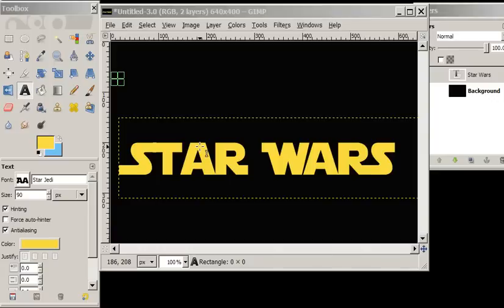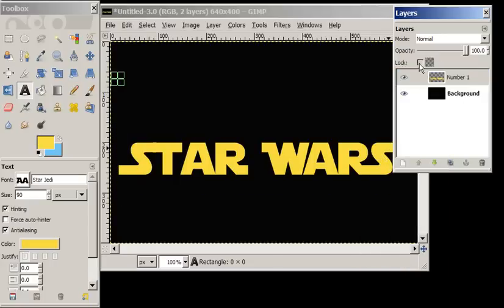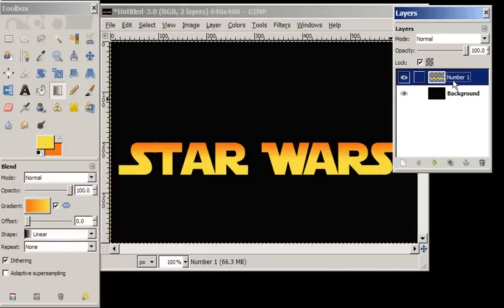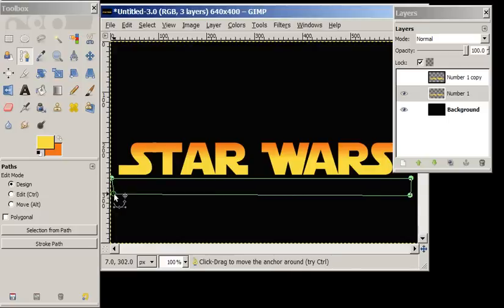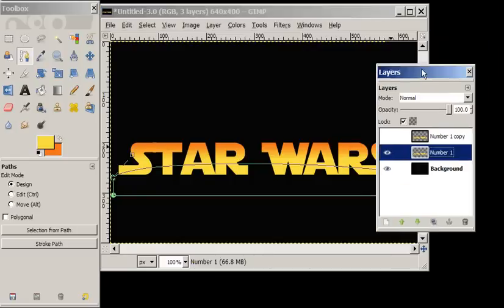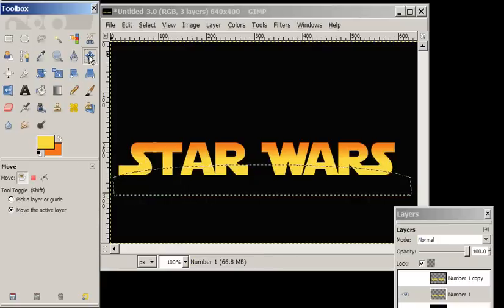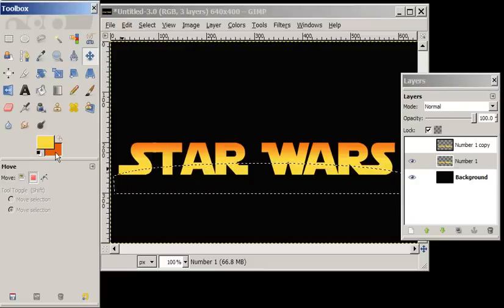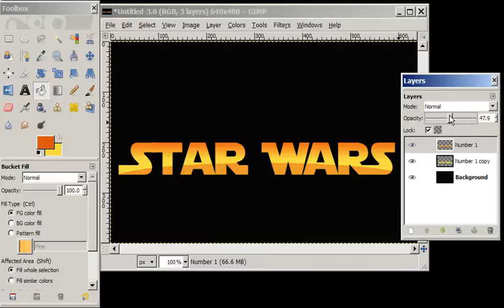Word art with Gimp's path tool #2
Create curves in word art using the path tool in Gimp